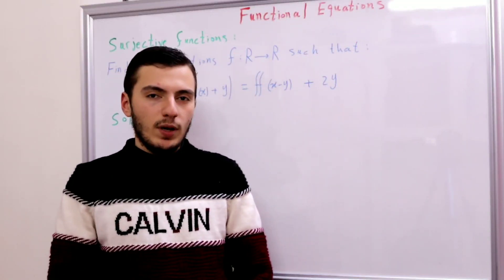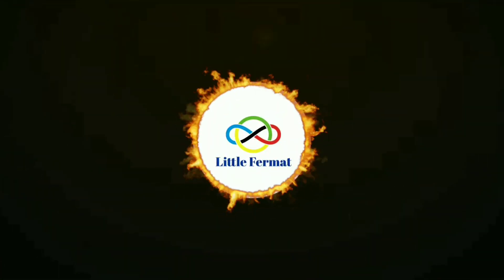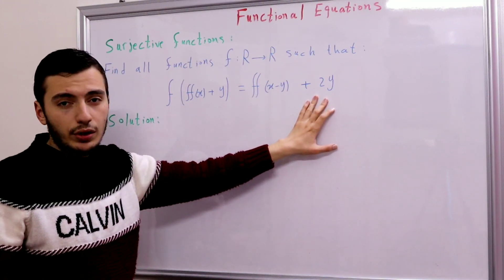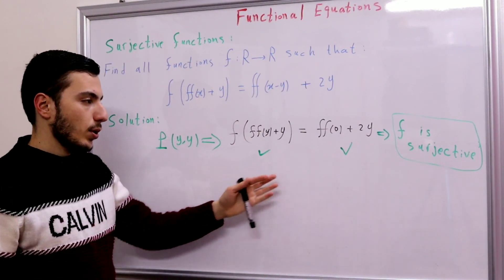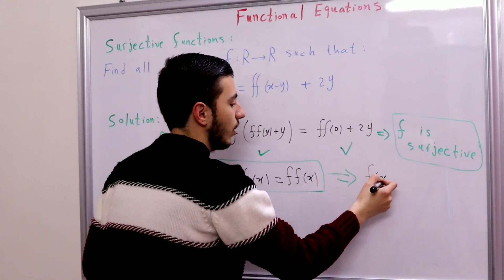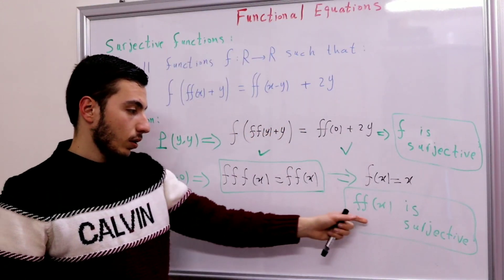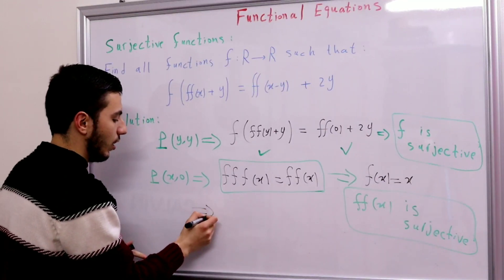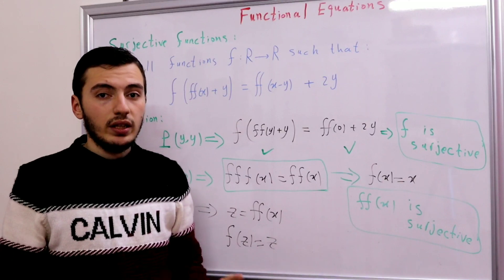Surjective Functions (using surjectivity in math Olympiad FE)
In this video we introduce a new important concept to solve functional equations and that is the Surjectivity principle!..